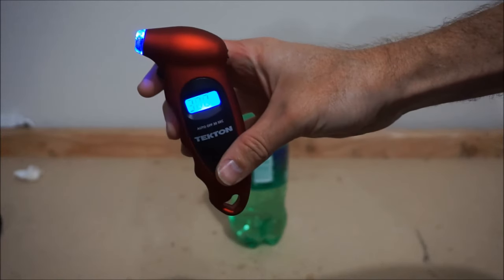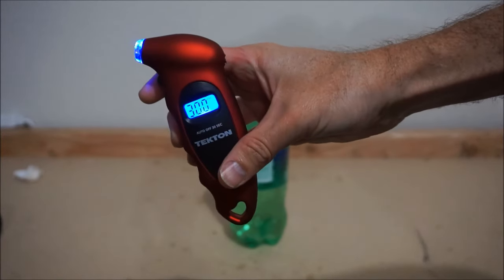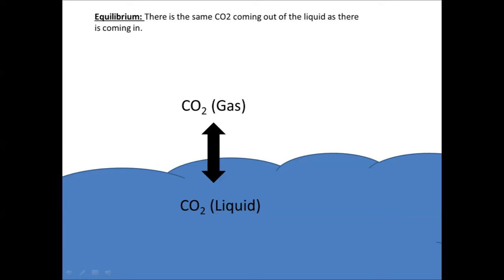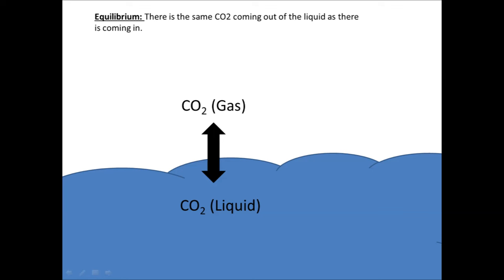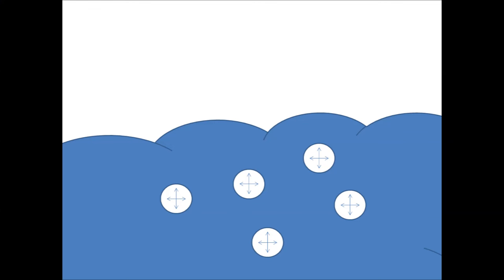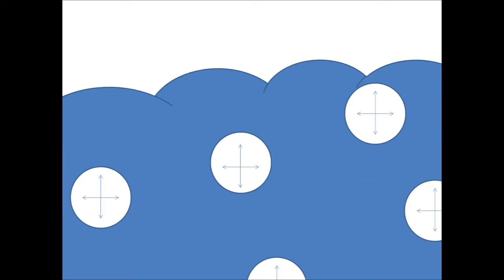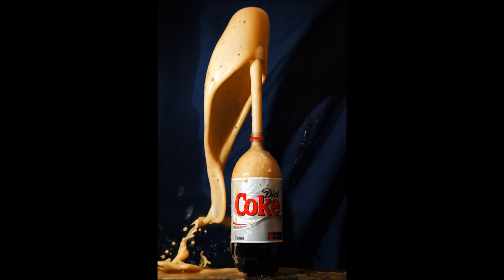Does Shaking Soda Really Increase Pressure? | Experiment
This videos shows that when you shake a soda bottle the pressure does not actually increase. The reason that this occurs is because when the soda bottle is at equilibrium, physical agitation cannot change how much CO2 is in the headspace or the liquid. It remains a constant. This is only true however, if the bottle truly is at equilibrium. In my experiment, to get it to work properly, the bottle had to sit for about 4 hours after I opened it. If the bottle is not at equilibrium then the pressure will likely increase when you shake it because the shaking increases the speed at which the bottle comes to equilibrium.